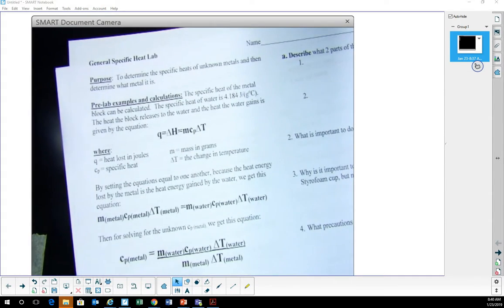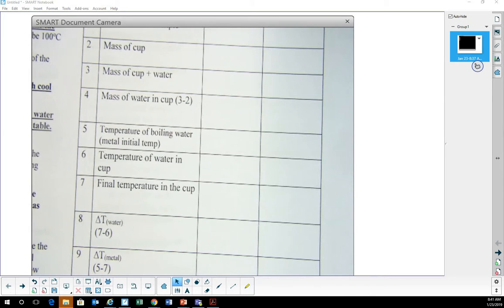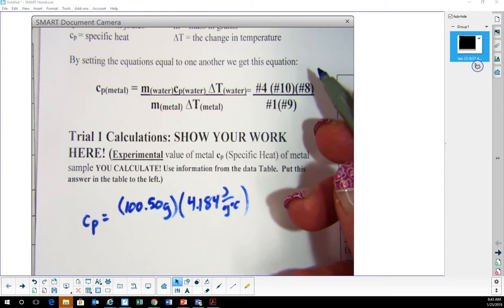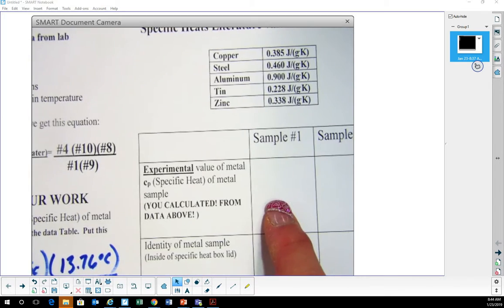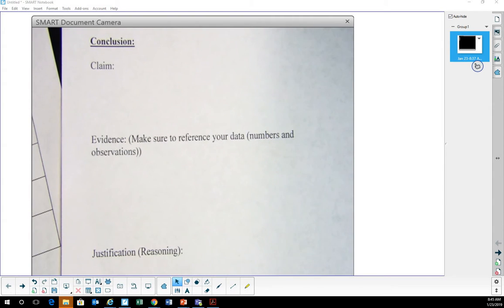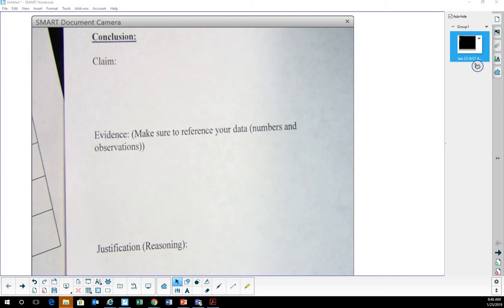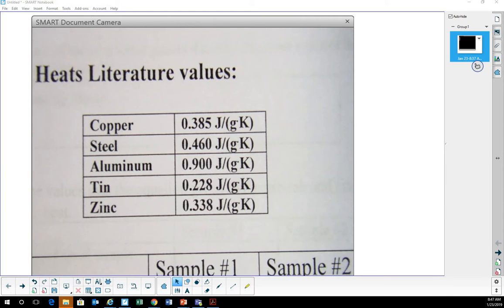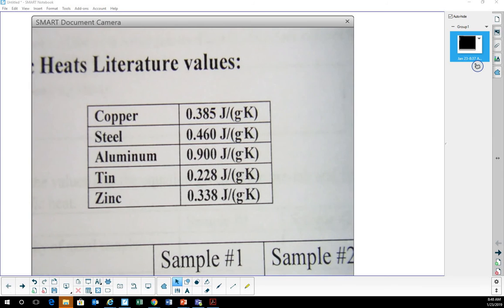Specific Heat Lab Calculations 2019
Specific Heat Lab instructions for claculations